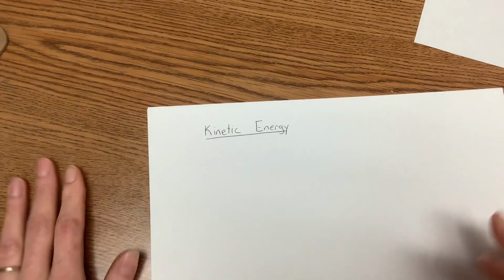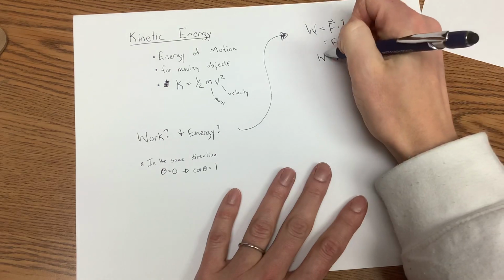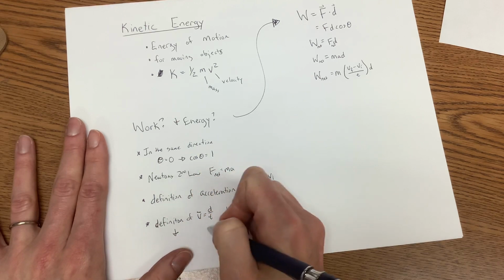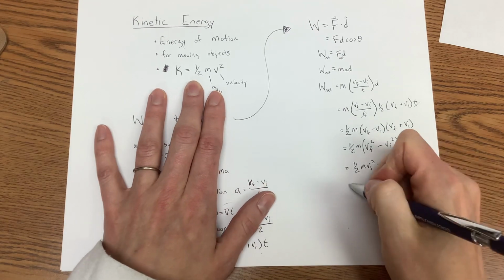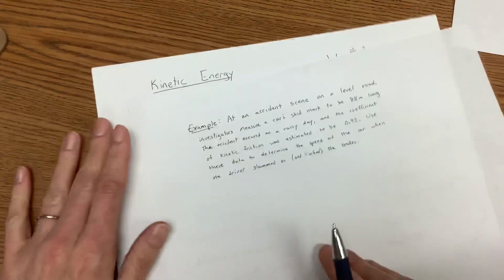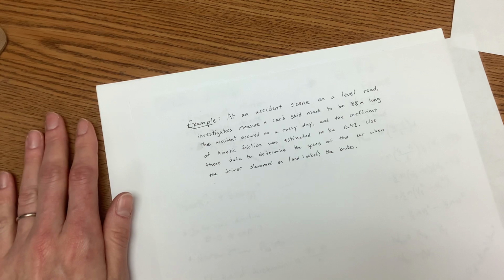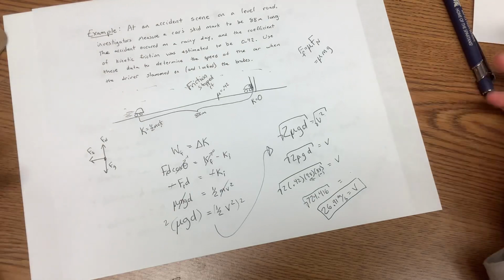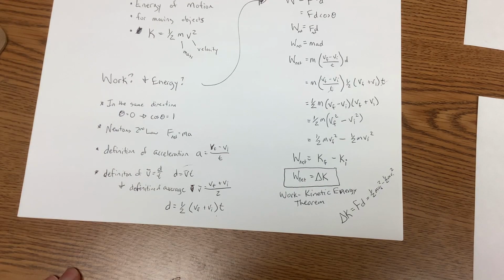Mrs. Gastler - Work Kinetic Energy Theorem